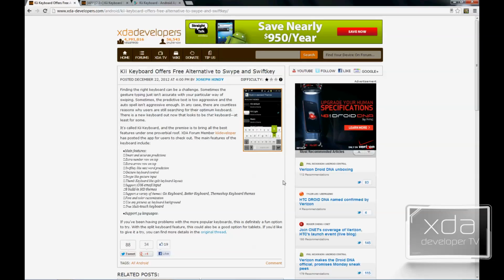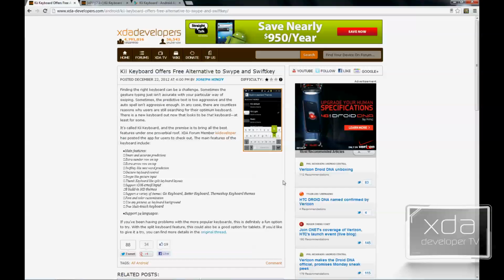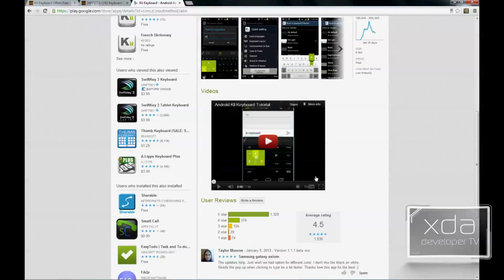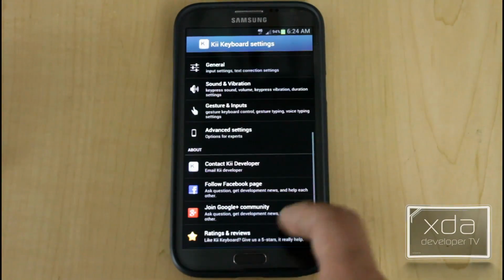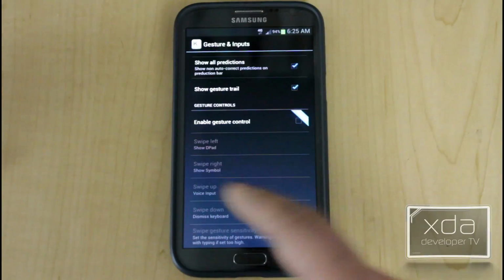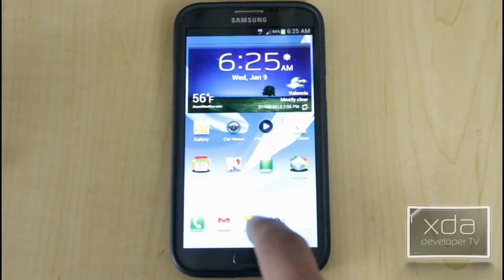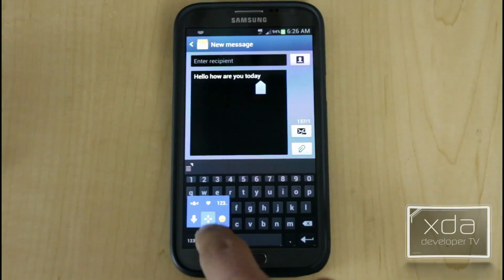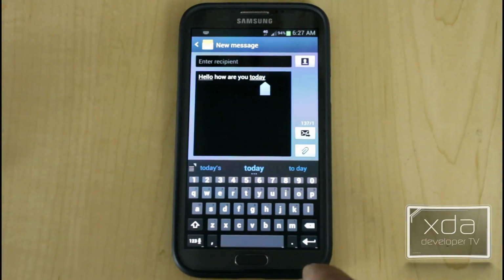Not Swype Not Swiftkey but Kii for Your Fingers-- App Review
As hard as many people try, there is currently no better way to input text into your computer that a keyboard. Mobile devices have eliminated to click clack of the hardware keyboard. Some applications have been released to improve the keyboard, from gesture input and continuous dragging typing to smarter and smarter predictive text.

XDA Forum Member kiideveloper offers another Android keyboard, one that combines a lot of functions. In this video XDA Developer TV Producer TK reviews Kii Keyboard. TK shows off the application, its uses, functionality and talks about his thoughts of the application. So check out this app review.

TK's Twitter - @tkdsl8655
XDA's Twitter - @xdadevelopers XDALegacy